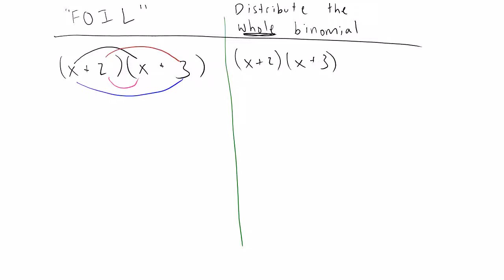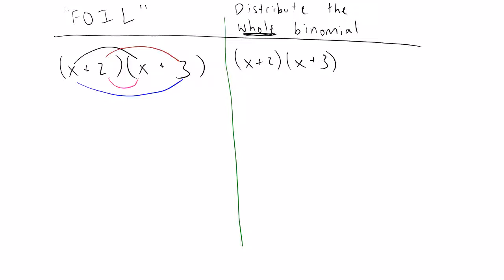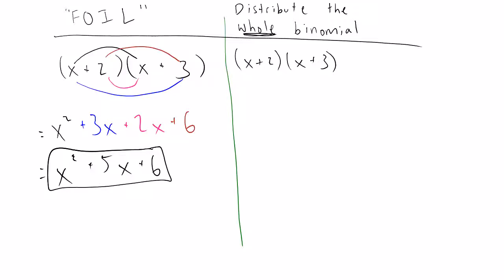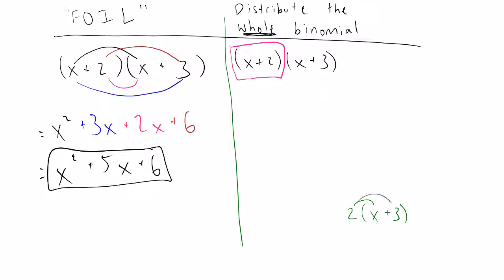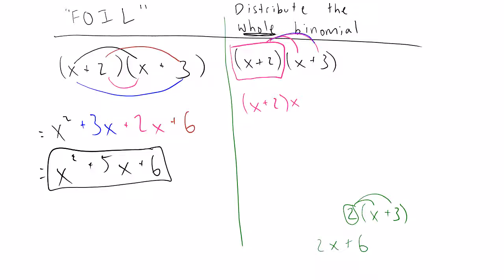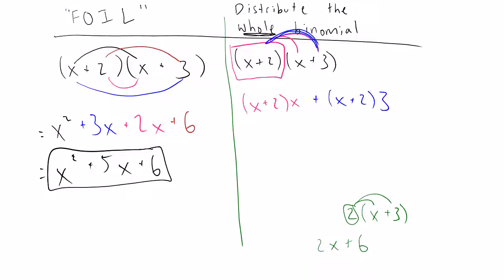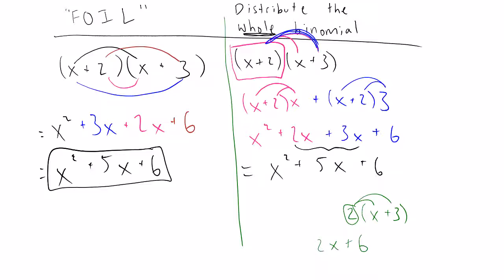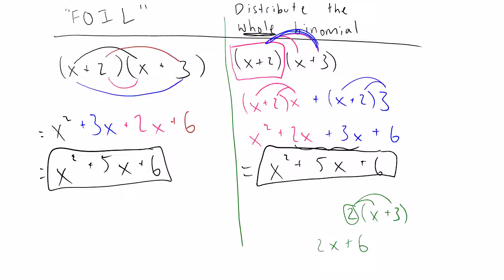FOIL Alternative - Distribution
FOIL kinda sucks.  I mean, it's fine and all, and it can get the job done, but only in a mysterious non-mathy kind of way.  To better understand the distributive property, stop pretending to "FOIL" everything and try to distribute entire expressions!